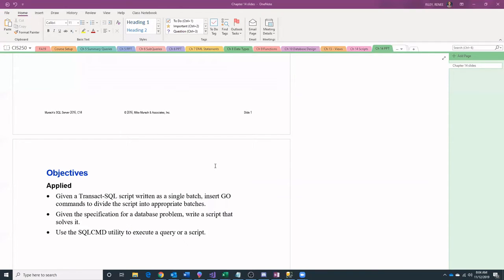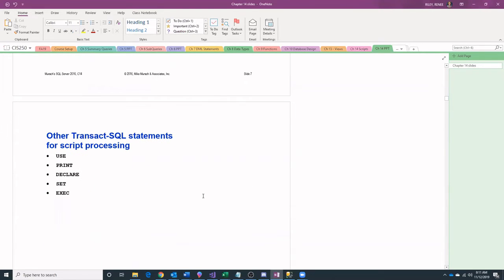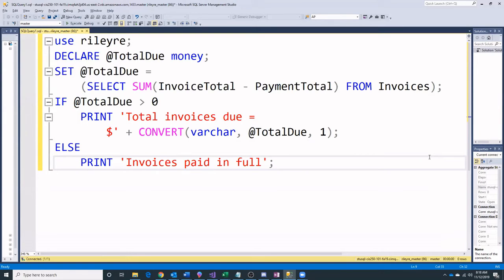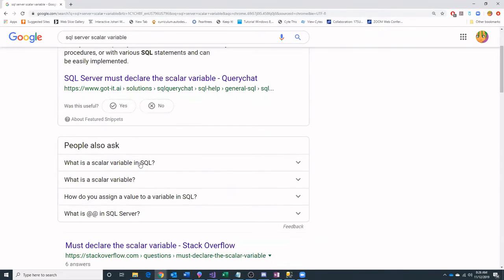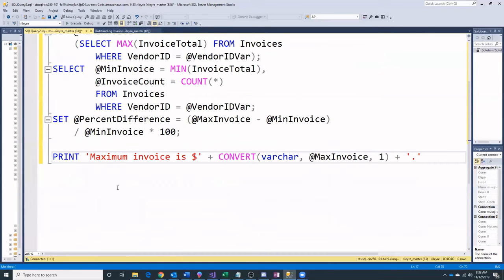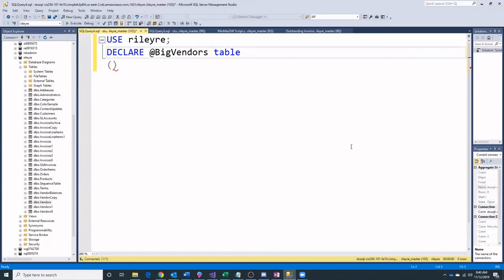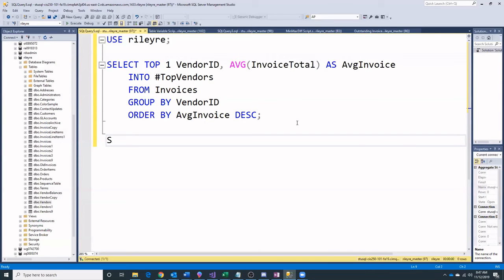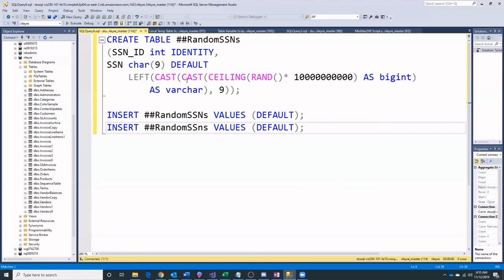CIS250 Lesson13 Scripts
Create basic ddl scripts. Create more advanced scripts that perform programming functions.